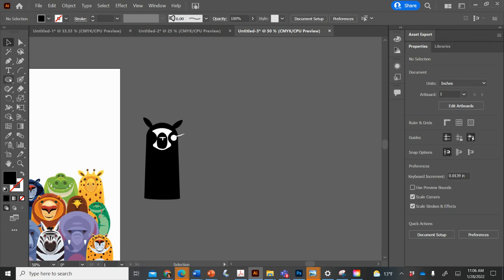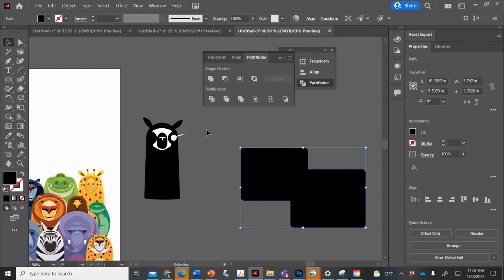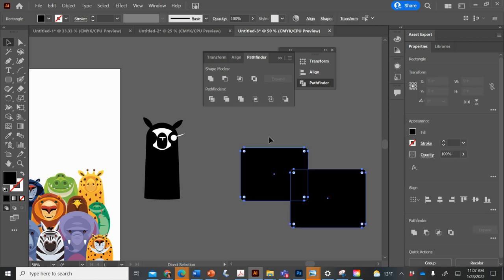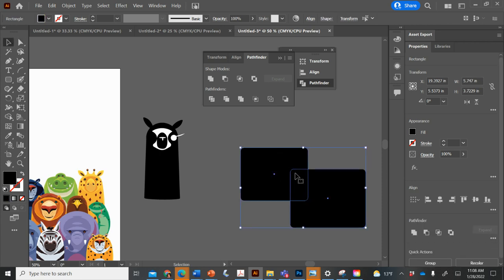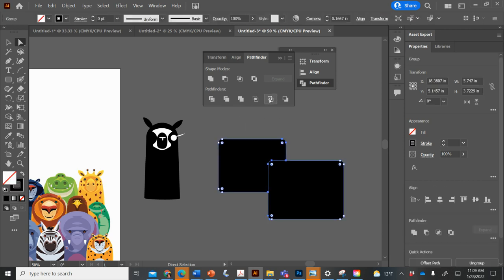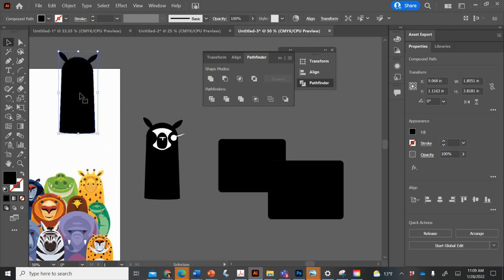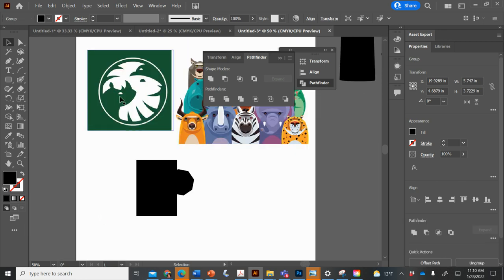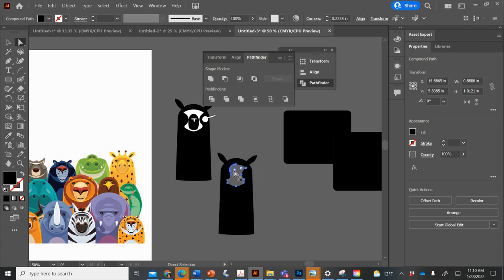3. Modifying Shapes using Pathfinder